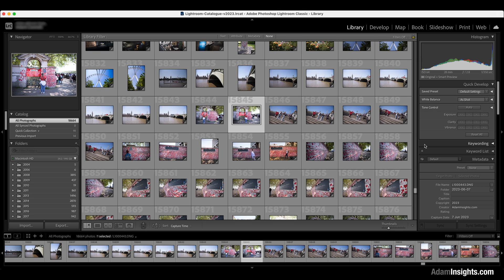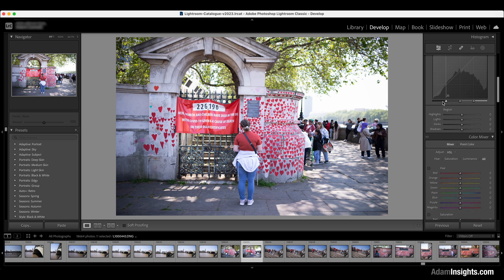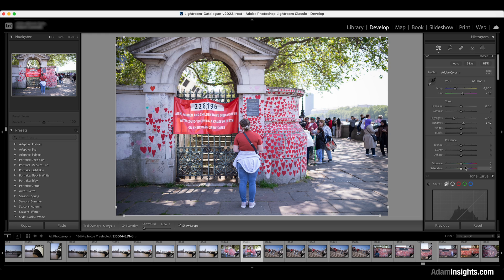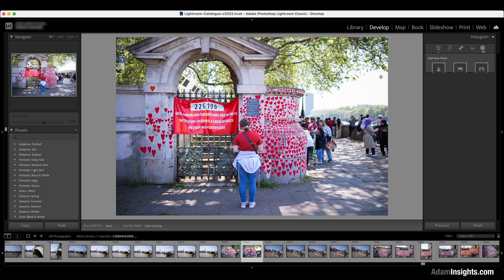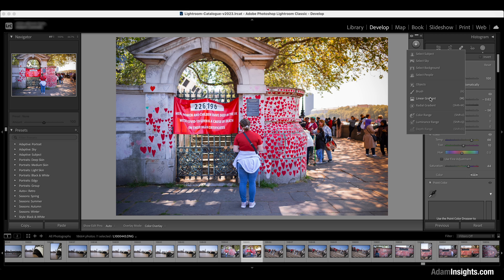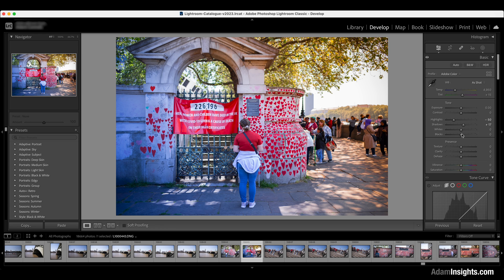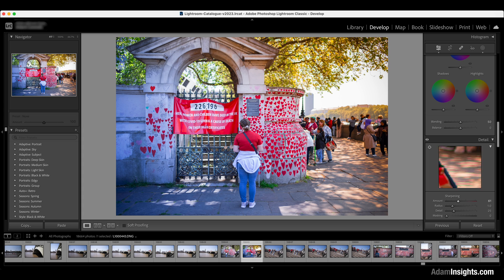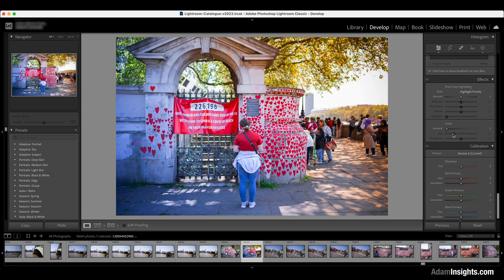Adobe Lightroom Tutorial: Advanced Hidden RAW File Editing Techniques for Stunning Photography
These are some of the more advanced features I've been using with Adobe Lightroom that I believe are lifting my editing capabilities and photography. Adobe Lightroom holds the key to transforming ordinary RAW files into extraordinary photography. Yet, many users barely tap into its full potential, often settling for basic adjustments. Let's discover the advanced features of Adobe Lightroom that can significantly enhance your photo editing skills.

Ditch the Histogram Focus - Remember, it's the visual appeal of the photo, not the Histogram's data, that captures attention. The essence of a great photo lies in its composition and emotion, not in technical graphs.

Straighten with Ease - Use the Guided Upright Tool for correcting photograph angles without manual adjustments. This AI-powered feature straightens your photos with a simple keyboard shortcut, ensuring your photos have perfect alignment.

Detail Enhancement - Adjusting Highlights and Shadows can bring back lost details, enhancing the dynamic range of your image. This step ensures that all parts of your photograph are well-exposed and detailed.

Colour Precision - The Color Mixer allows for targeted colour enhancements. By adjusting specific colours' saturation and luminance, you can make certain hues pop without affecting the entire image. This precision editing tool is key for creating visually striking photographs.

Selective Editing - Masking is a powerful feature for applying edits to specific areas. Whether adjusting the exposure of the sky or changing the white balance for a part of the image, masking enables you to make targeted adjustments that elevate your photography.

Embrace Moderation - While exploring these advanced features, remember the importance of subtlety. Over-editing can detract from the natural beauty of your photos. Aim to enhance, not overwhelm.

By incorporating these advanced Adobe Lightroom editing techniques into your workflow, you can unlock new creative possibilities and transform your photos into works of art. Embrace these tools to bring your photographic vision to life, creating images that stand out for their sophistication and visual impact.